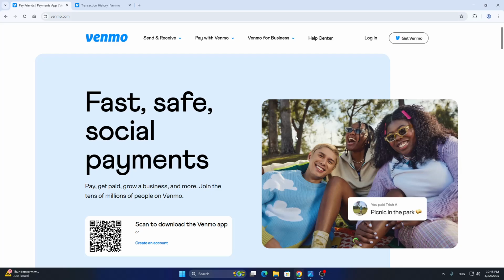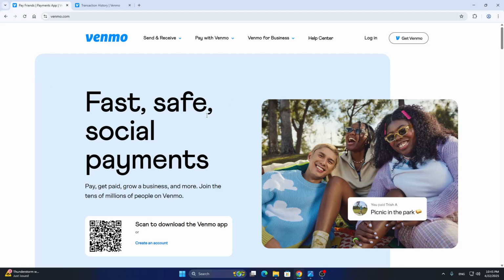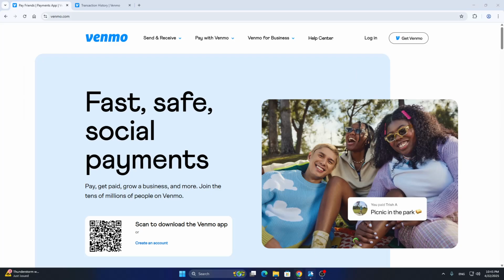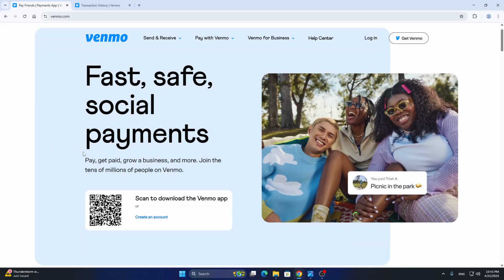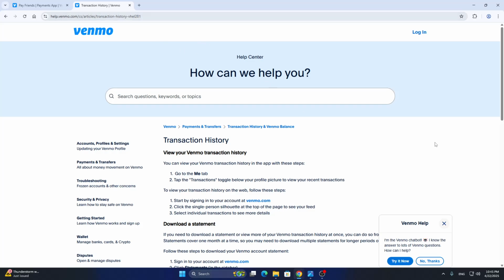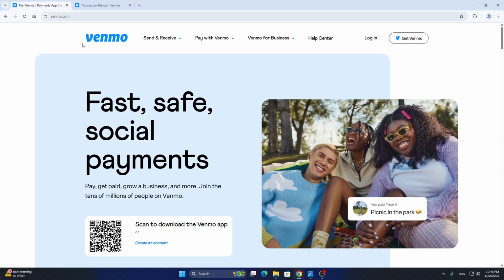How To See Venmo Transaction History Tutorial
Today we talk about see venmo transaction history,how to see venmo transaction history,how to check venmo transaction history,venmo transaction history